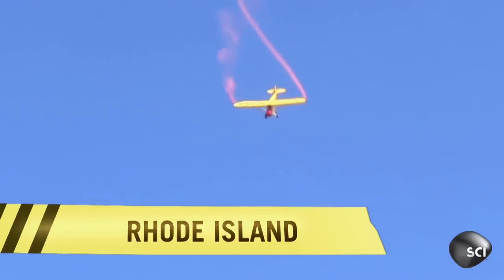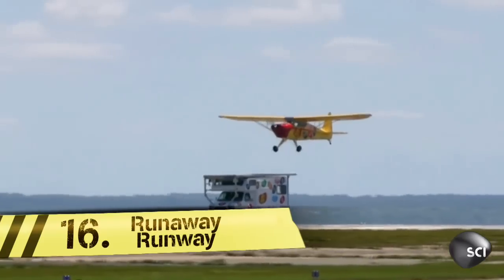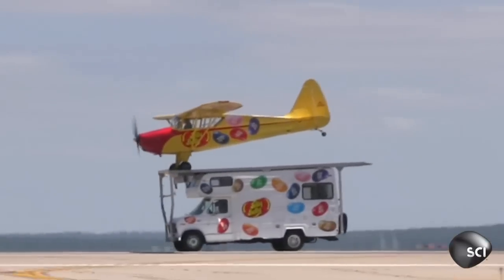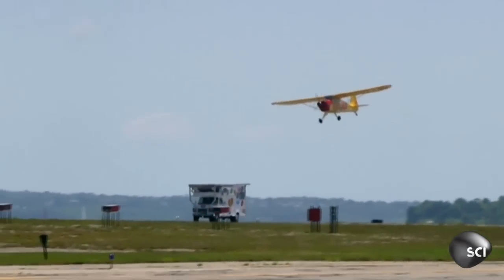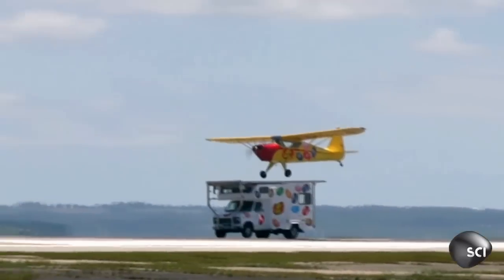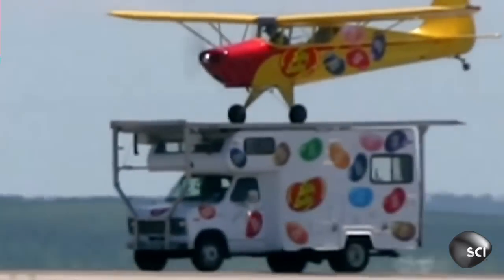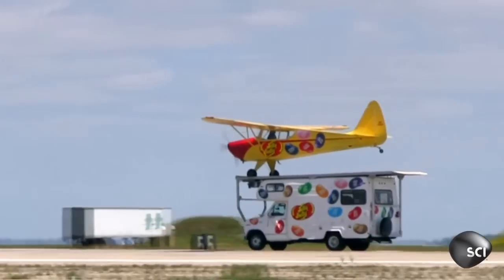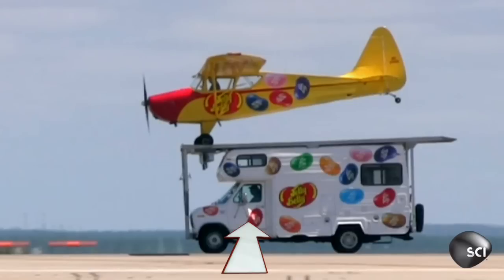Incredible Airplane Trick Will Make You Gasp | Outrageous Acts of Science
Kent Pietsch shows off his incredible aerial acrobatic skills when he lands his plane on top of a truck.